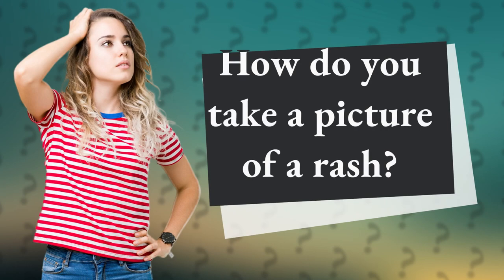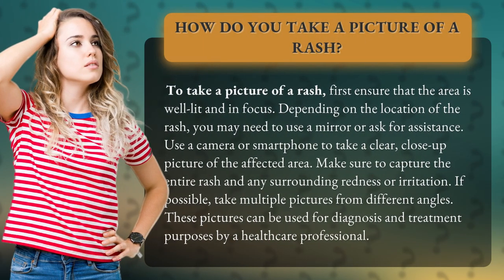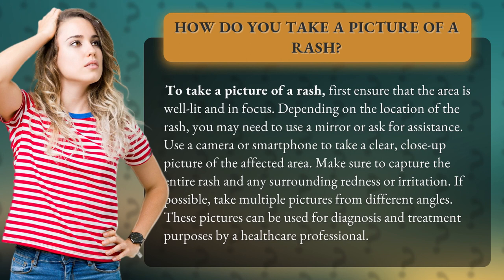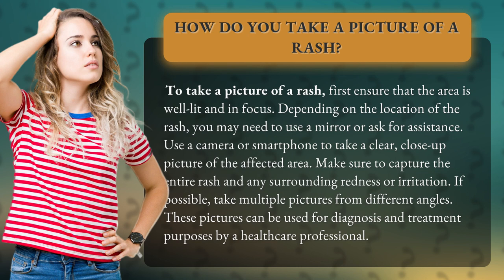How do you take a picture of a rash?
Picture Perfect: How to Capture the Perfect Shot of Your Rash! Learn the Simple Steps to Take a Clear, Close-up Picture of Your Skin Condition. From Lighting to Angles, We'll Show You How to Nail the Perfect Shot for Accurate Diagnosis and Treatment. Get Ready to Say Cheese and Get the Help You Need!